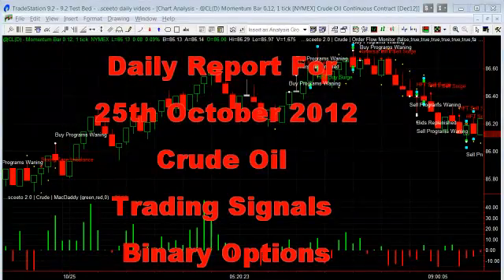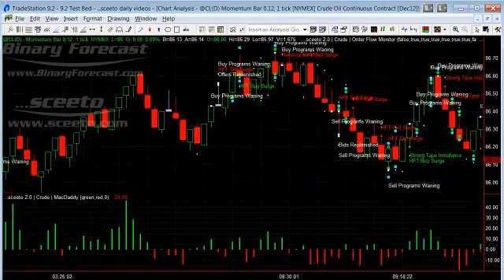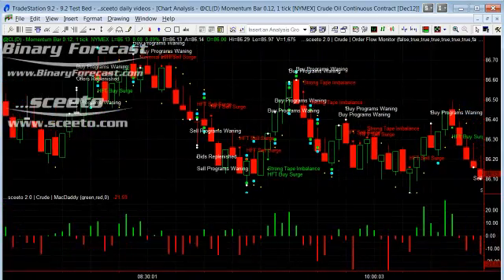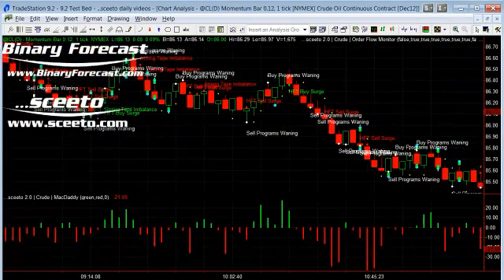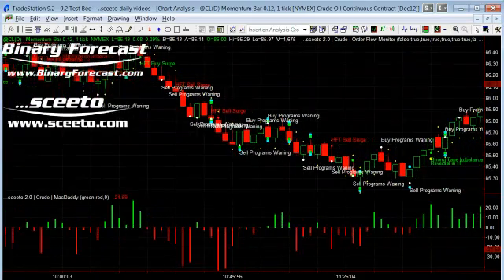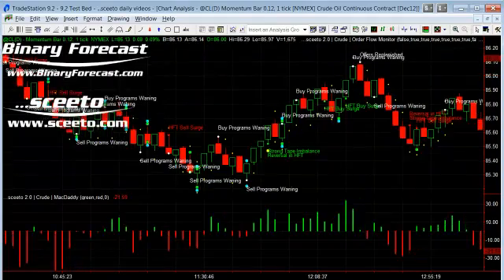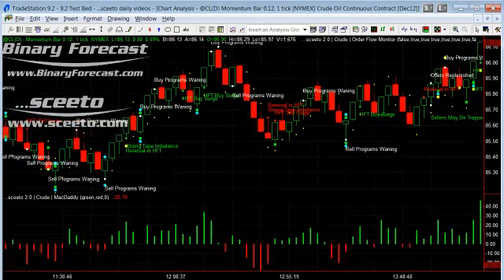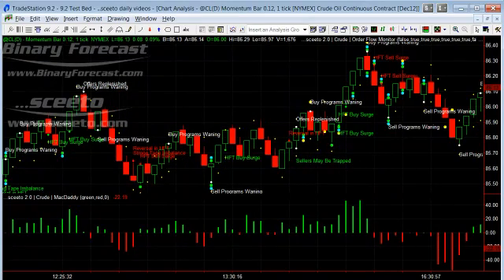Tradestation Easy Language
Tradestation Easy Language. For anyone using Tradestation you really should have live signals from sceeto theres a great free trial and sceeto also supports both 9.1 and 9.2 beta versions and works seamlessly with the per second timestamps . Whether you want to create a new strategy with tradestaion easy language live trading alerts from sceeto should be part of it.
Sceeto covers the Emini, Russell, Crude, Forex, Dax and Gold markets and also works in NinjaTrader, Sierra Charts and Multicharts. Sceeto is fast lightning fast. check it out

EasyLanguage is a proprietary programming language that was developed by TradeStation and built into its trading platform.[1] It is used to create custom indicators for financial charts and also to create algorithmic trading strategies for the markets. External DLL's can be referenced using EasyLanguage which greatly extends its functionality.The language was intended to allow creation of custom trading strategies by traders without specialized computer training. Commands consist mostly of regular English words, which makes EasyLanguage easier to learn than more complex programming languages.
links to our July Charts